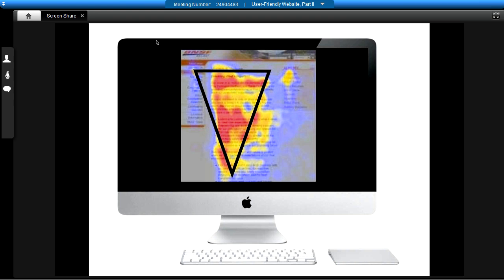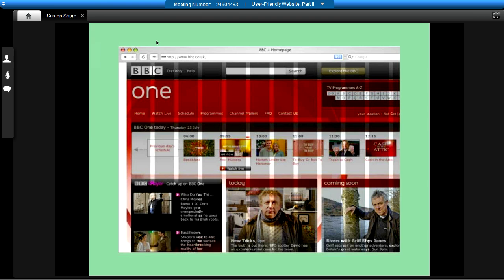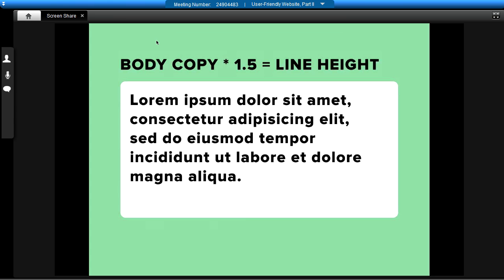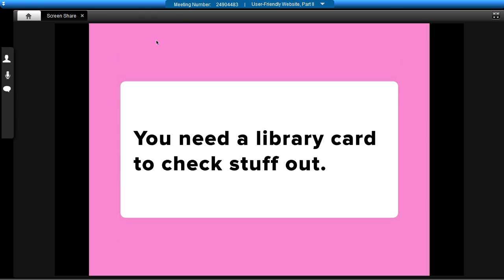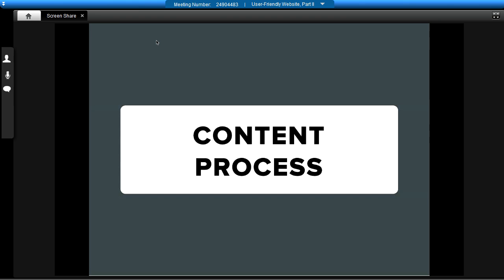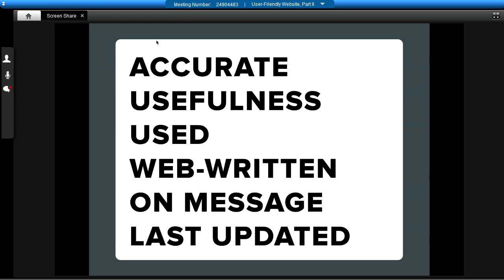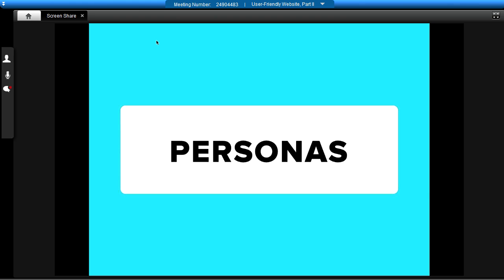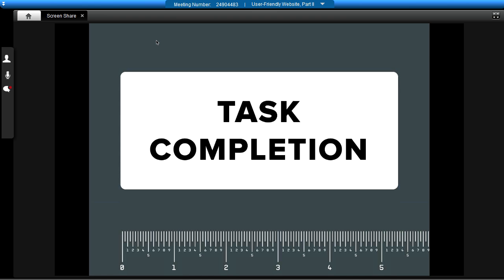Building a User-Friendly Library Website: Session Two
A clean, well-designed website can mean the difference between an informed library user and a confused one. With a focus on the needs and wants of the library user, Aaron Schmidt will lead you through these three-part webinar to help you develop the skills to make your library website easier to use and more interesting for your users.

Topics include:
-Determining the purpose of your website
-Identifying your users' critical tasks
-Wrangling content
-Writing for the web
-How and when to conduct usability tests

Throughout his career, Aaron Schmidt has helped library connect to communities using new media technology and social software. As Digital Initiatives Librarian for the District of Columbia Public Library, he assisted with website visioning, conducted usability testing, and formed DC Library Labs, a digital research and development project. A frequent speaker and Library Journal columnist, Schmidt blogs about library design at Walking Paper.